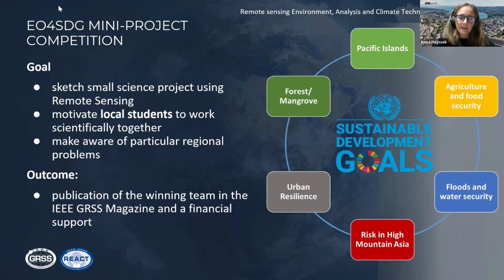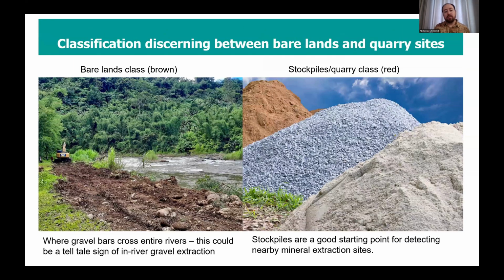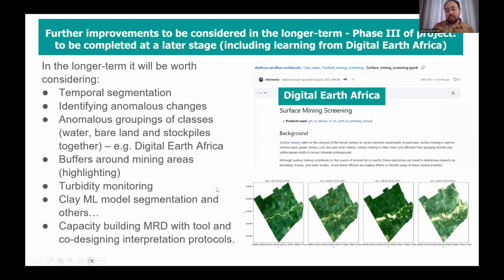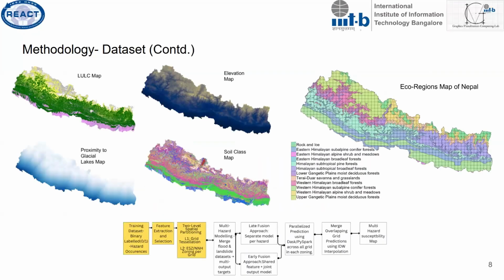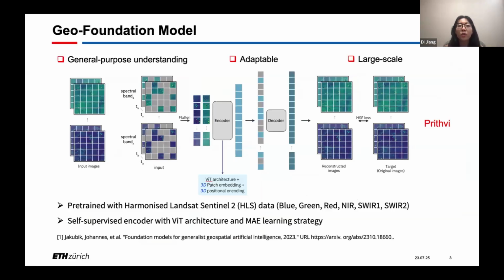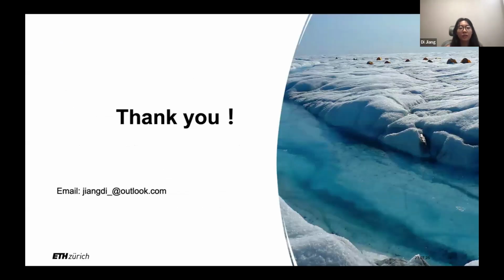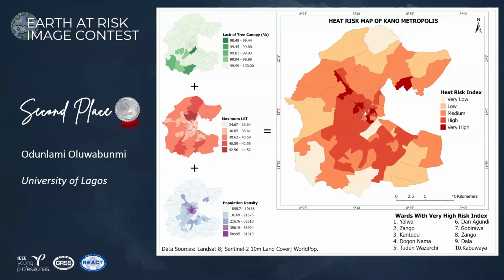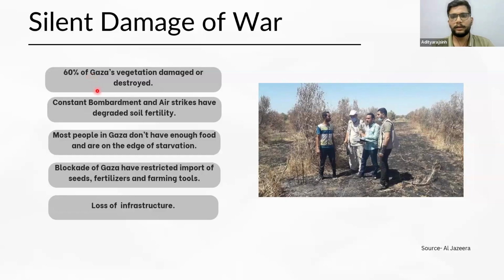Award Ceremony EO4SDG Mini Projects and Earth at Risk Image Contest Clipped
We are delighted to announce the joint award ceremony of the third edition of EO4SDG Mini-projects, and the Earth at Risk image contest organized by the IEEE Geoscience and Remote Sensing Society. The winners of the two competitions will get the chance to present their proposals and talk about the stories behind their outstanding EO data images followed by a Q&A session.

The mini projects for Sustainable Development Goals competition is an initiative of the Technical Committee REACT (Remote sensing Environment, Analysis, and Climate Technologies) to support science and to motivate local students to work together on a specific topic related to Earth Observation and Sustainable Development Goals (EO4SDG). The focus is on the local regional problems and how remote sensing can help to identify and quantify the environmental/societal impact of a changing Earth. We got 26 amazing contributions from 12 countries.

The winning teams:

First Place
Title: Glacial Lake Mapping under Climate Change: A Novel Solution Using Remote Sensing Foundation Model
Recipients: Di Jiang, Shiyi Li, Irena Hajnsek and Muhammad Adnan Siddique

Second Place
Title: Change Assessment in Machine Learning-based Multihazard Susceptibility Maps in the HKH Region Using Piecewise Regression Models
Recipients: Aswathi Mundayatt, Aditya Priyadarshi, and Ananthakrishna K

Third Place
Title: Cloud native earth observation approaches for environmental monitoring of mineral resource extraction detection (MRED) in Fiji and the wider Pacific
Recipients: Nick Metherall, Alex Leith, Kishan Kumar, Elenoa Biukoto, Sachindra Singh

The Earth at Risk Image Contest aims to raise awareness of nature and climate crises and to demonstrate the power of Earth Observation (EO) data in helping us better understand the environmental changes on Earth and find solutions to protect our planet. Our contest had around 40 amazing entries from over 15 countries. We were delighted to see the efforts and thoughts behind these submissions for the third edition of this contest. The motivation for highlighting environmental issues through remote sensing and geospatial technologies was reflected in the quality of the images we received.

First Place:
Impact of Gaza war on vegetation health by Adityarajsinh Jayendrasinh Parmar from the Indian Institute of Technology Roorkee, India

Second Place:
Heat Risk Map of Kano Metropolis by Odunlami Oluwabunmi from the Federal University of Agriculture Abeokuta, Nigeria

Third Place:
Crowded and Choked in the City of Gardens: The Population and Pollution Paradox, Lahore 2010 by Muhammad Bilal from the Paris Lodron University of Salzburg, Austria

Check out our amazing image gallery for this competition on our main website.

We congratulate all the winners!